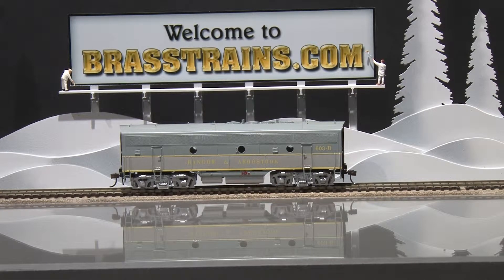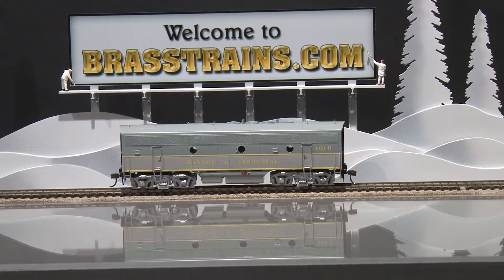053920-HO Brass Model Train - OMI 5524 BAR Bangor & Aroostook F-3 F3B Diesel #603-B - Custom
=== BRASSTRAINS.COM ===

053920 - HO Brass Model Train - OMI 5524 BAR Bangor & Aroostook F-3 F3B Diesel #603-B - Custom